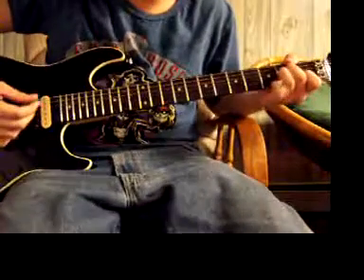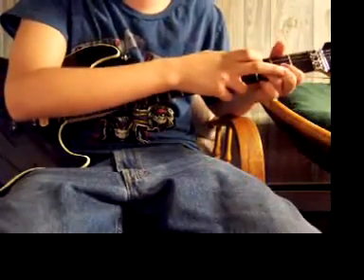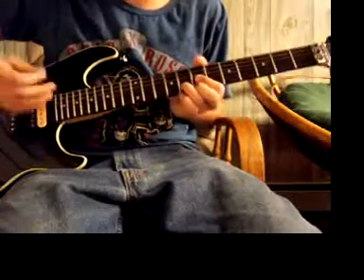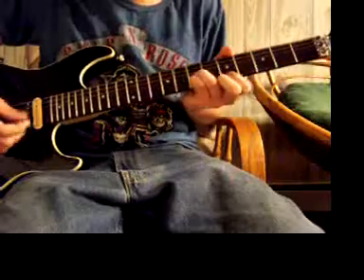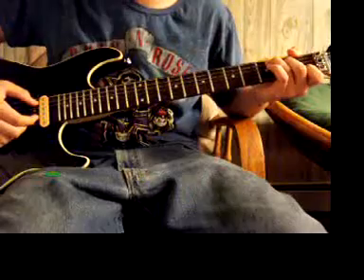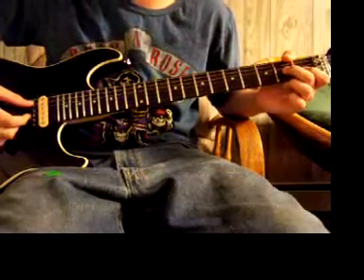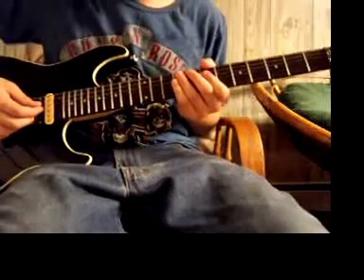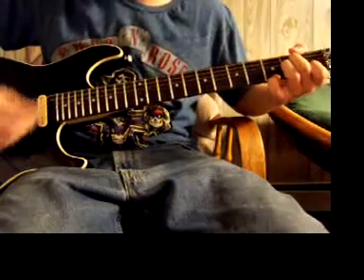How To Play "Stairway To Heaven" by Led Zeppelin (Part 3/6)